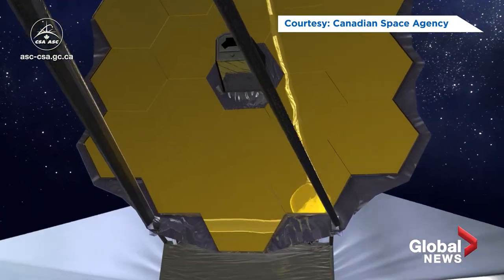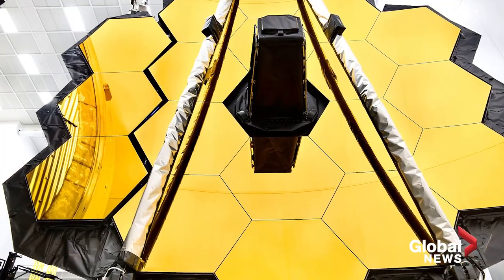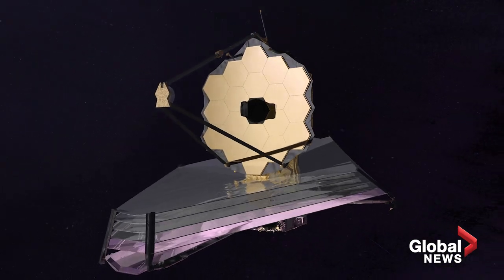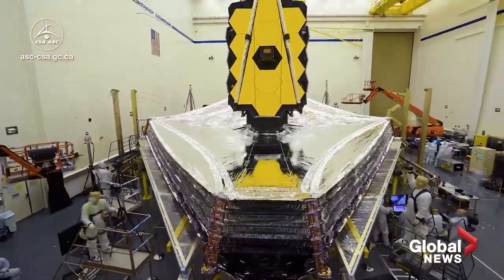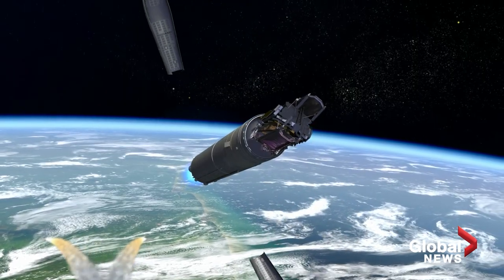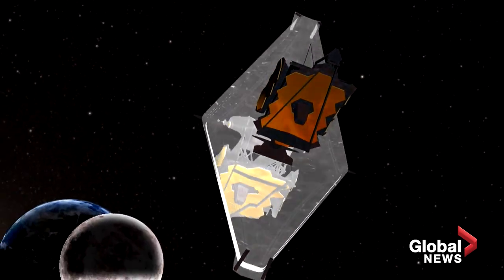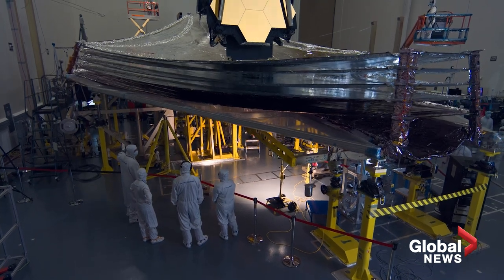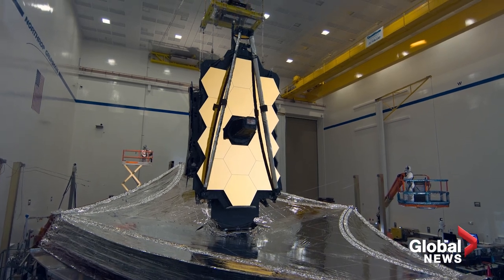The Next Hubble: Why the James Webb space telescope could reshape our understanding of the universe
NASA’s $10-billion James Webb telescope – the successor to the famous Hubble Space telescope – is due to be launched into outer space this week.

Rather than operating in the visible light spectrum and ultraviolet, as Hubble did, it will be able to look at the Infrared slice of the light spectrum, allowing it to see objects previously hidden to the Hubble's gaze.

Astronomers say it will kick off a new era into the discoveries of the universe. Alyssa Julie explains why.